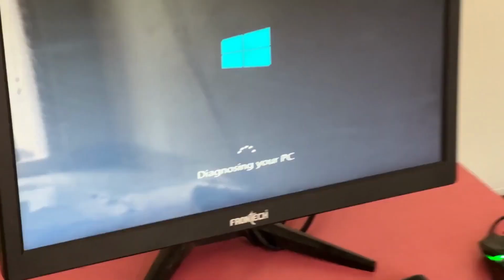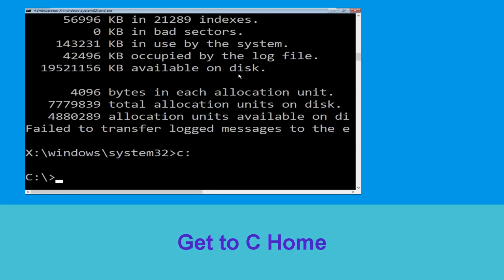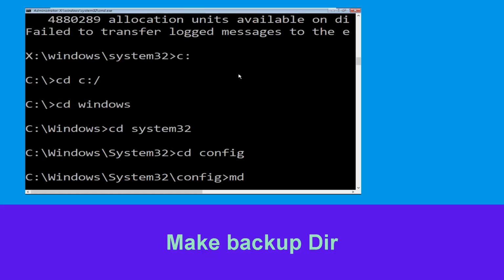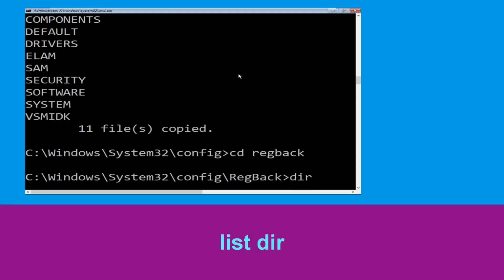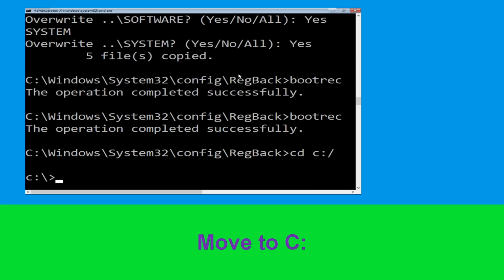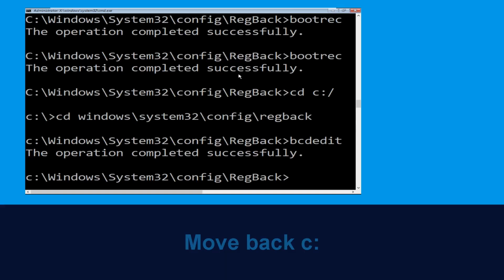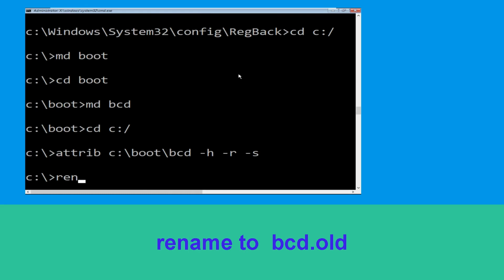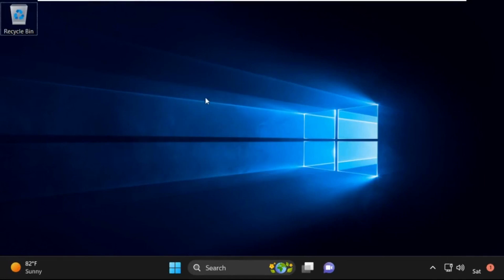HP Laptop - SYMBOLIC_INITIALIZATION_FAILED 0x00000064 Blue Screen Error Fix Windows 10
SYMBOLIC_INITIALIZATION_FAILED 0x00000064 Blue Screen Error Fix Windows 10

• IRQL_NOT_LESS_OR_EQUAL Error
• BAD_POOL_CALLER Error

00:00 Intro SYMBOLIC_INITIALIZATION_FAILED 0x00000064 Blue Screen Error Fix Windows 10
00:10 Step 1 Automatic Repair Screen00:15 Step 2 Advaced Options00:25 Step 3 Troubleshoot Menu00:35 Step 4 Command Prompt00:45 Step 5 Follow CommandsSYMBOLIC_INITIALIZATION_FAILED 0x00000064 Blue Screen Error Fix Windows 10